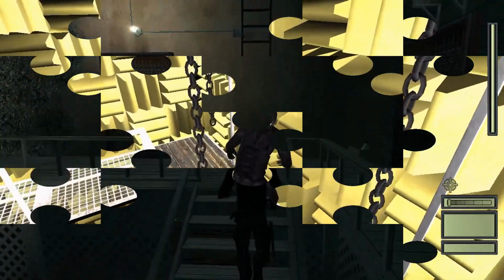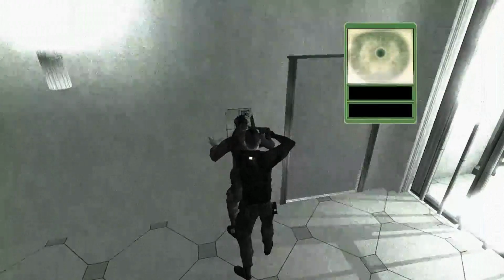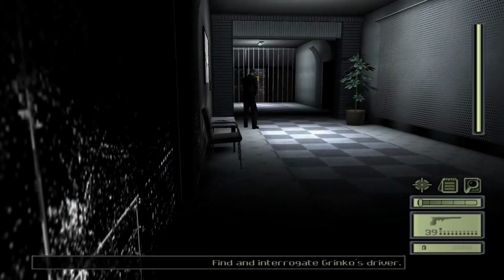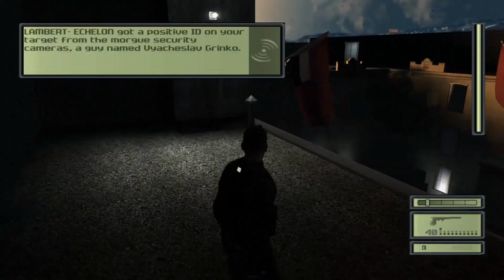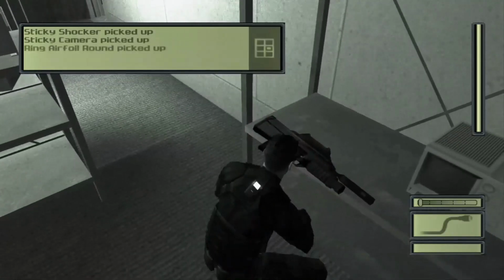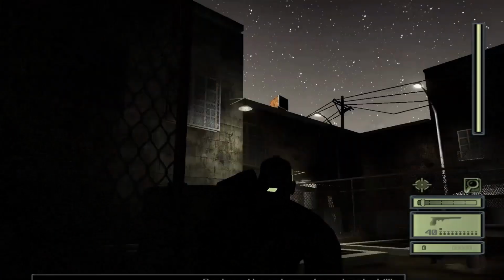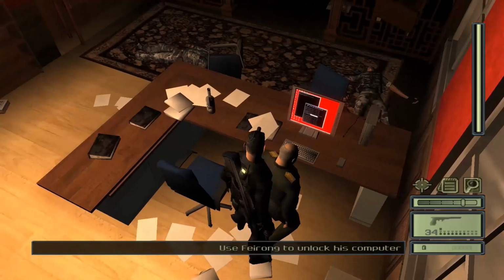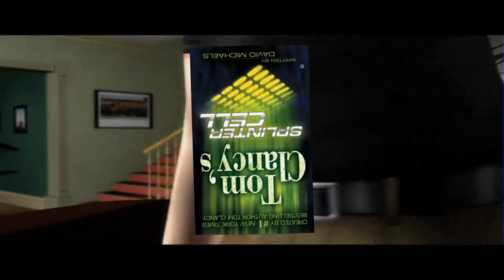Splinter Cell Retrospective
Also, if you enjoy my content, please whitelist my channel from your adblocker. My channel needs ad revenue to survive.